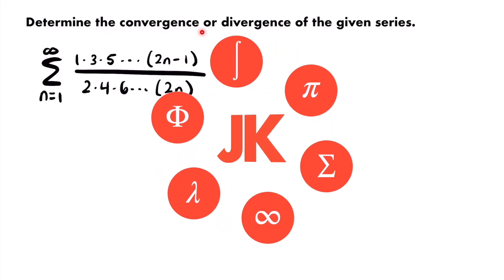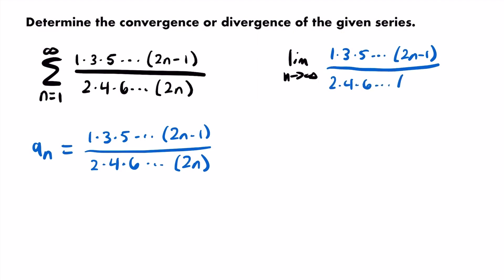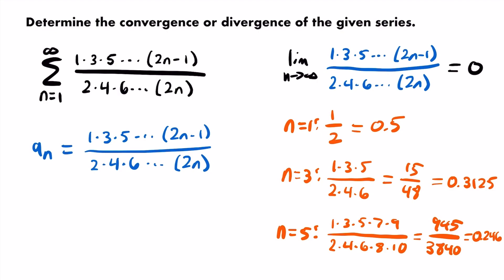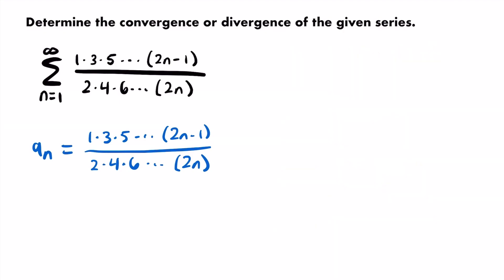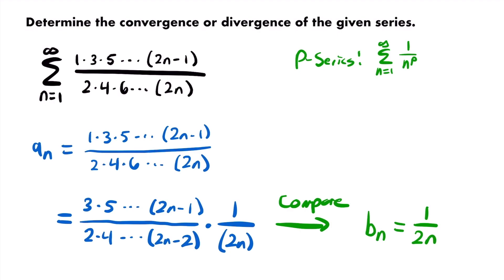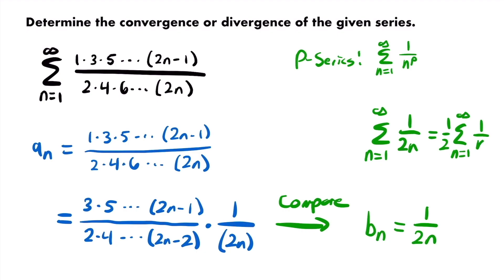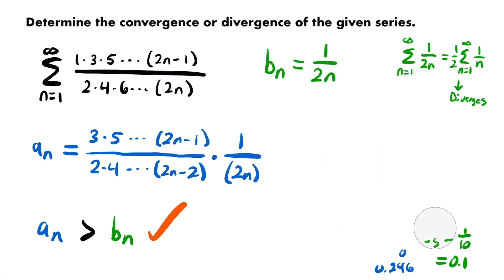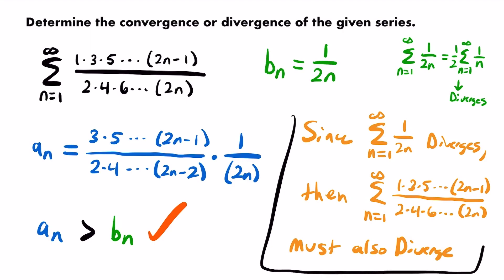Convergence of ∑(1·3·5···(2n-1))/(2·4·6···(2n)) Using The Direct Comparison Test | JK Math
How To Determine the Convergence of a Series Using the Direct Comparison Test

In this video we look at how to determine the convergence or divergence of the series: ∑(1·3·5···(2n-1))/(2·4·6···(2n)) Using The Direct Comparison Test.

Video Chapters:
0:00 Step 1: Understand the Series
1:27 Step 2: Try the Divergence Test
6:05 Step 3: Determine What Other Test to Use
8:41 Step 4: Find a Comparison Series
13:28 Step 5: Use the Direct Comparison Test